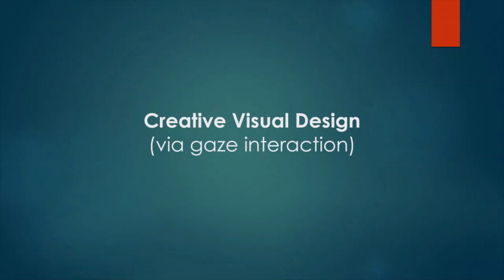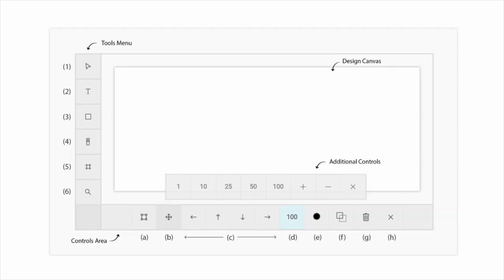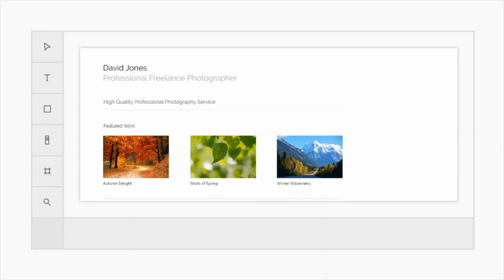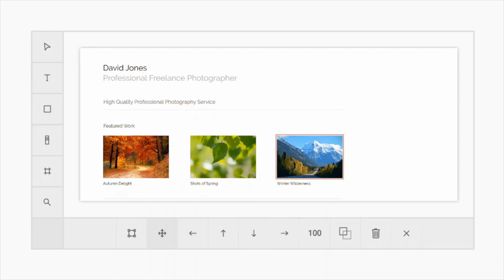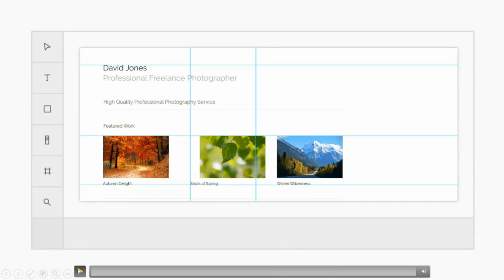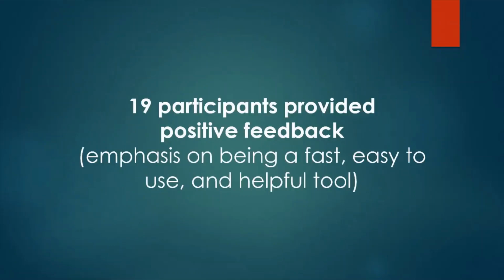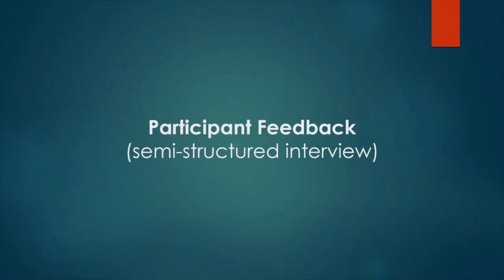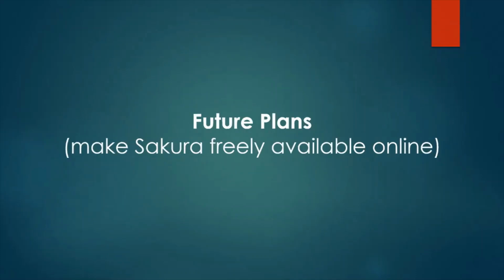Multimodal Gaze Interaction for Creative Design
Chris Creed, Maite Frutos-Pascual, Ian Williams

Session: Accessibility through design

Abstract
We present a new application ("Sakura") that enables people with physical impairments to produce creative visual design work using a multimodal gaze approach. The system integrates multiple features tailored for gaze interaction including the selection of design artefacts via a novel grid approach, control methods for manipulating canvas objects, creative typography, a new color selection approach, and a customizable guide technique facilitating the alignment of design elements. A user evaluation (N=24) found that non-disabled users were able to utilize the application to complete common design activities and that they rated the system positively in terms of usability. A follow-up study with physically impaired participants (N=6) demonstrated they were able to control the system when working towards a website design, rating the application as having a good level of usability. Our research highlights new directions in making creative activities more accessible for people with physical impairments.